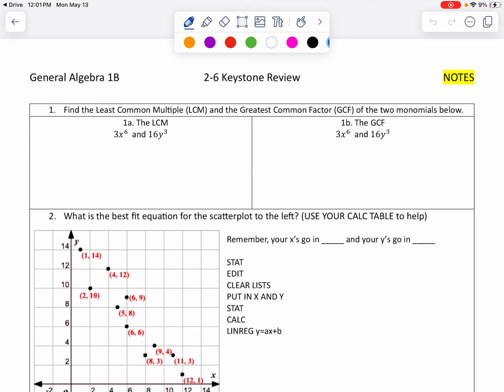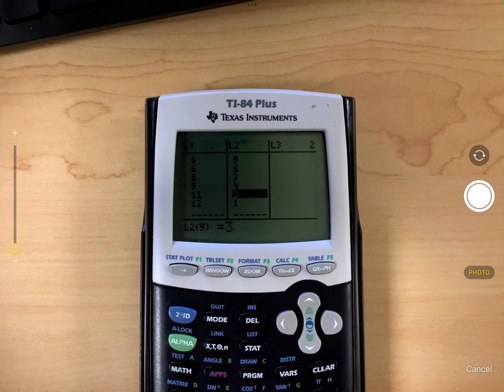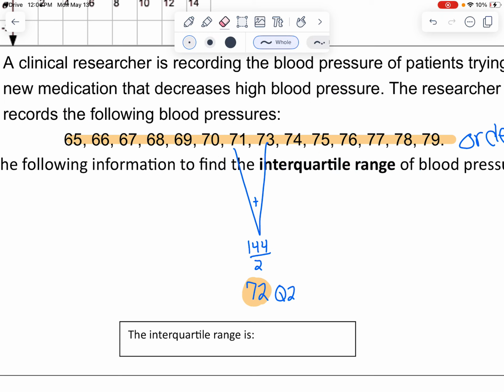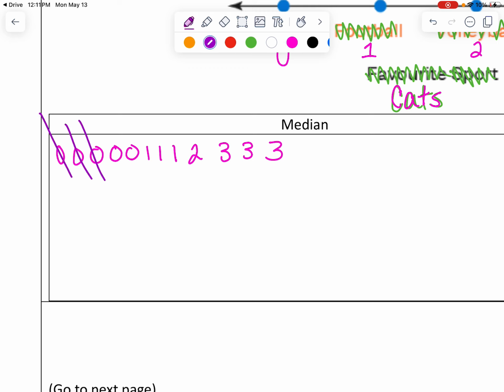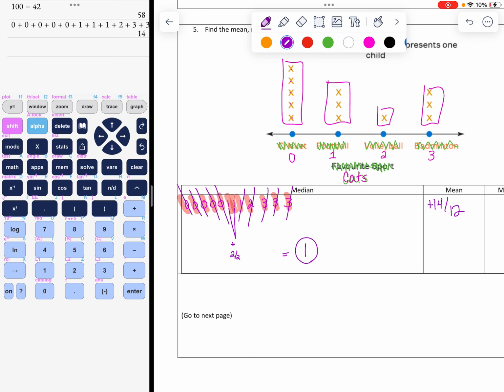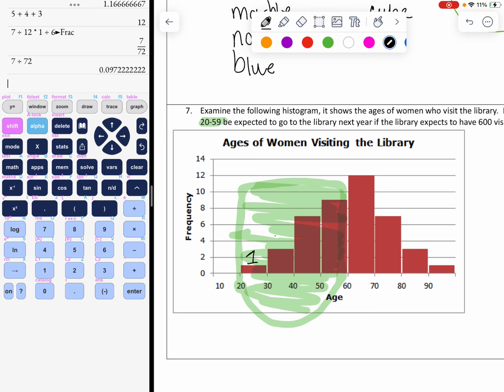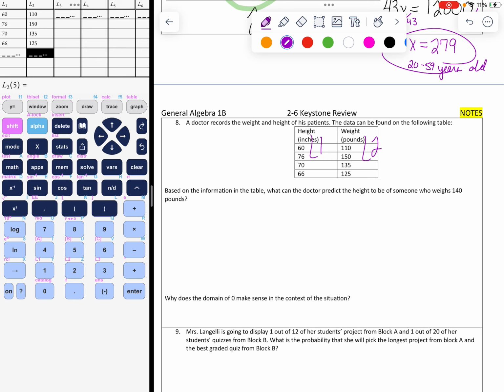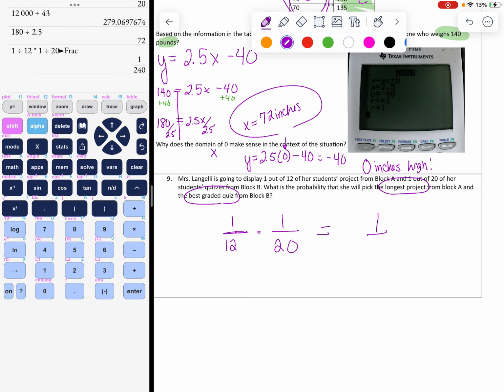2-6 Keystone Review